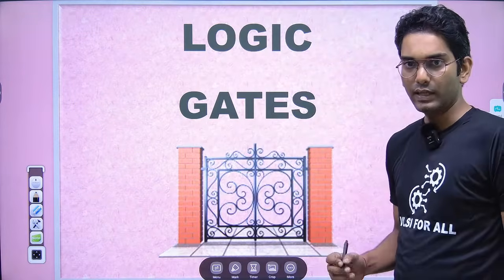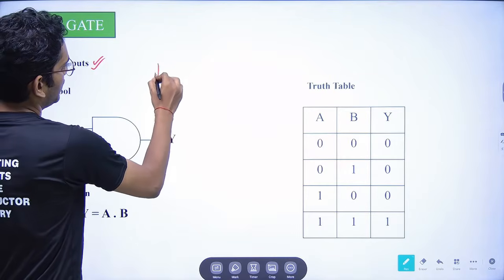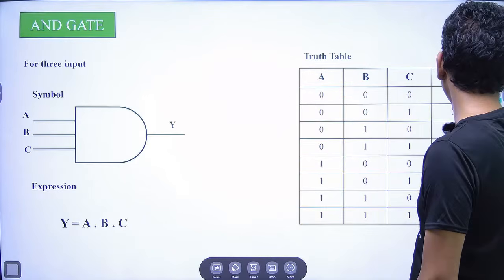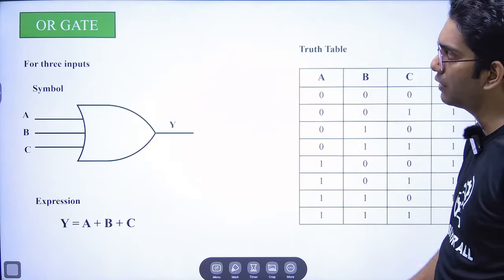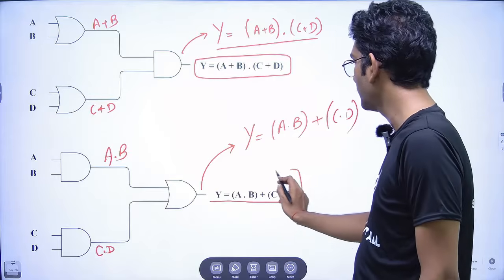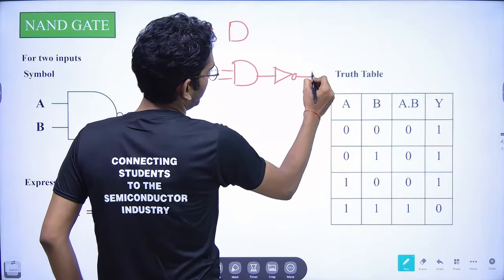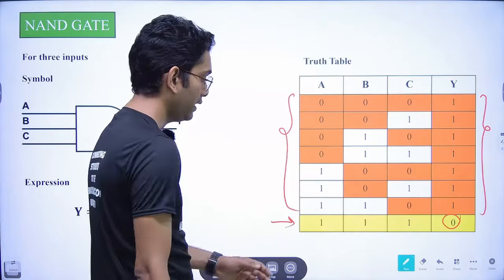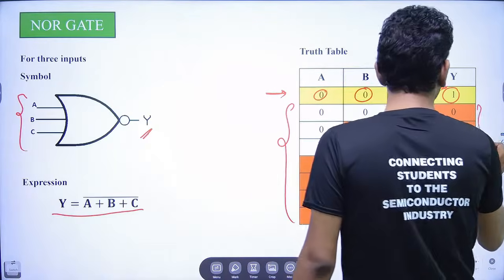Basics of DIGITAL Electronics | Logic Gates Part-1 | AND, OR, NOT, NOR, NAND | Truth Table | Class-1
For detailed Syllabus and queries